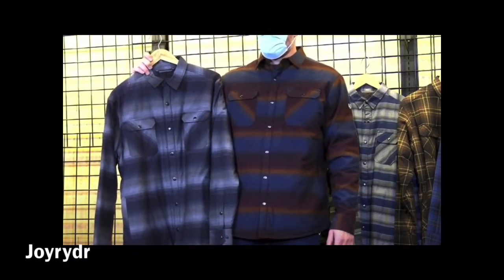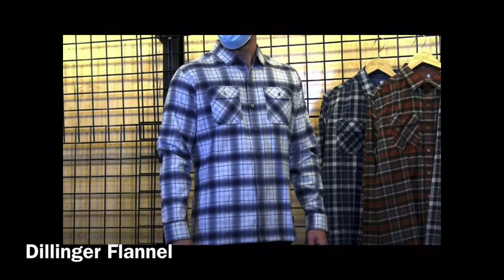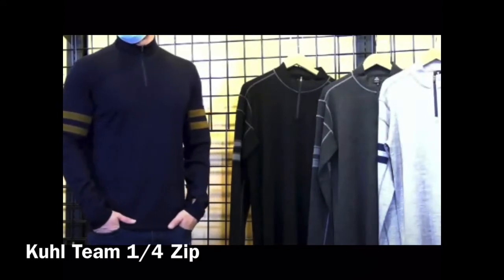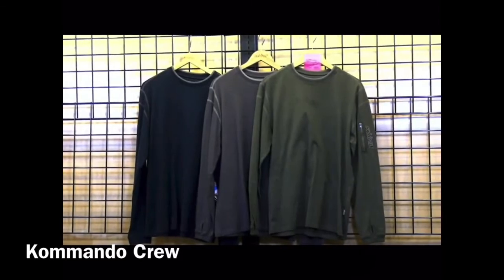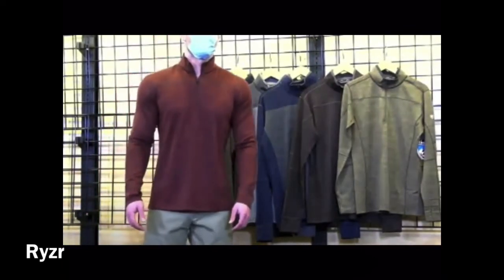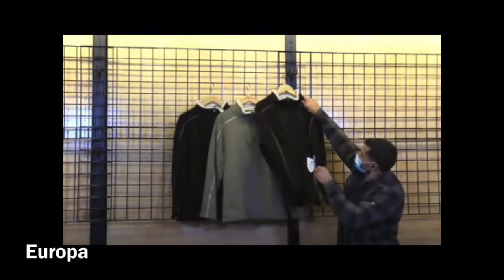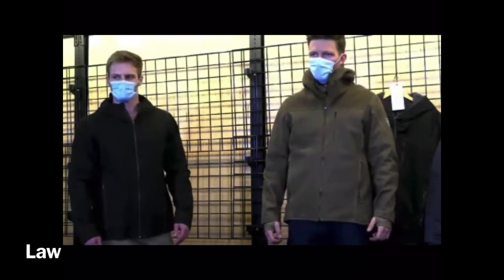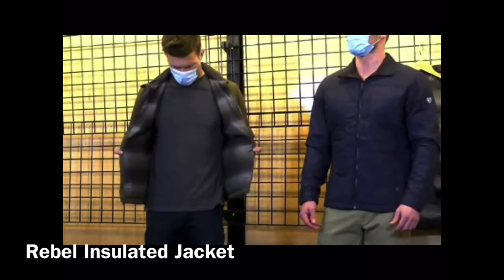Men’s Tops 1